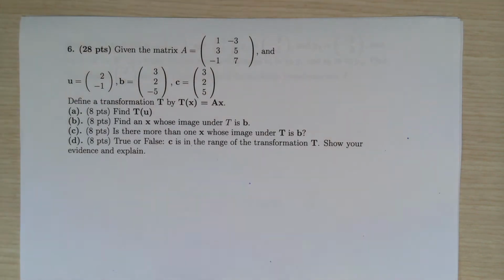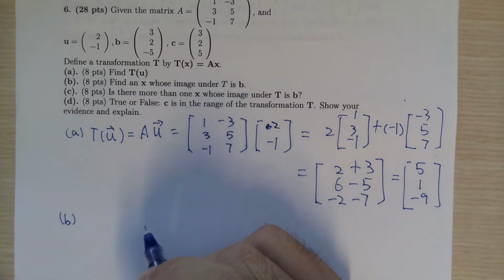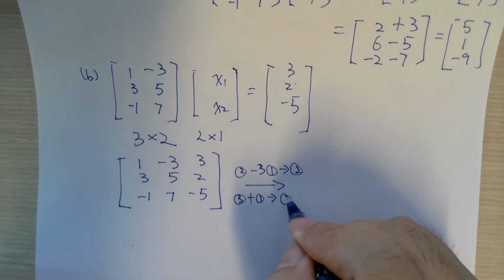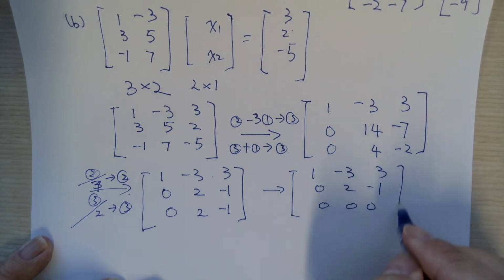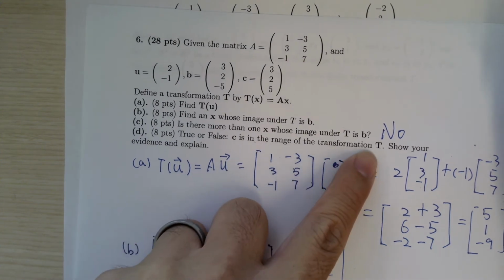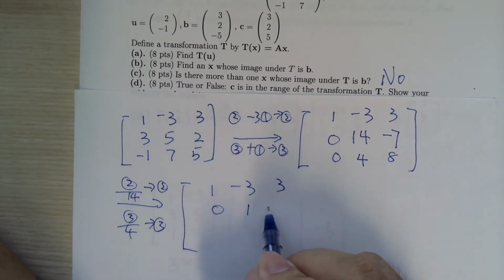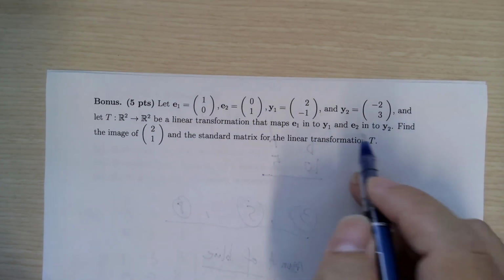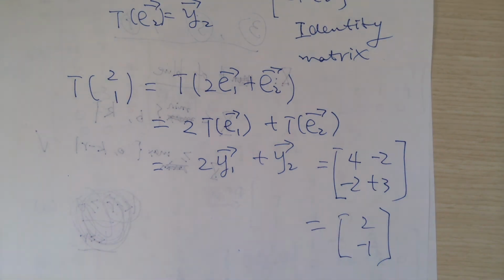9. Chapter 1 example